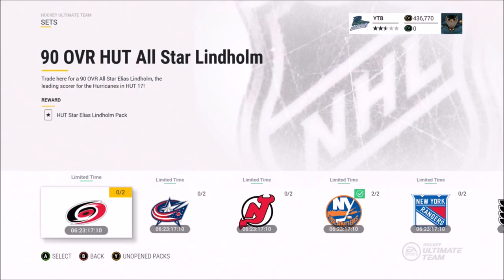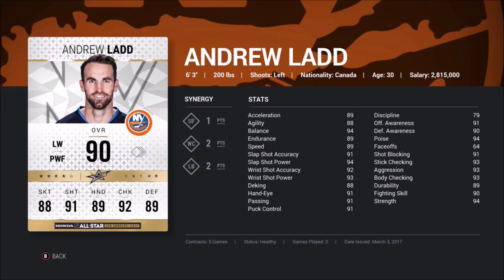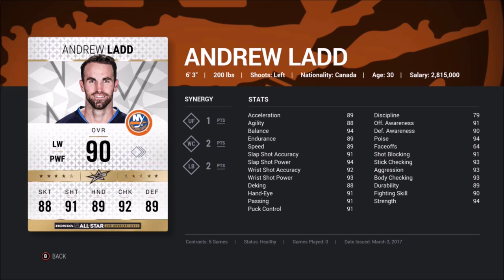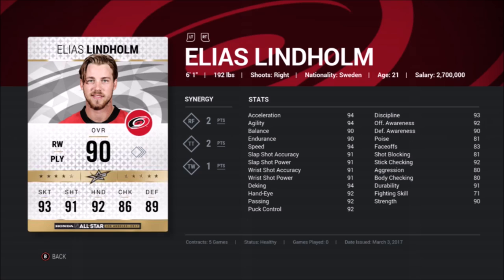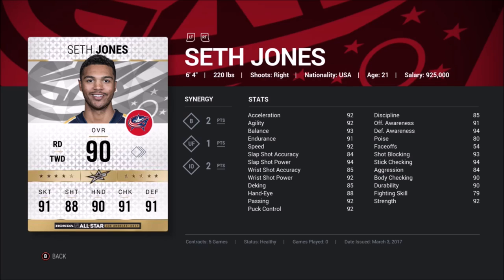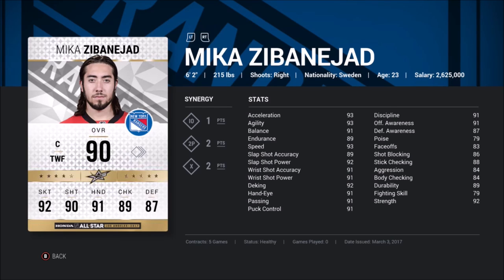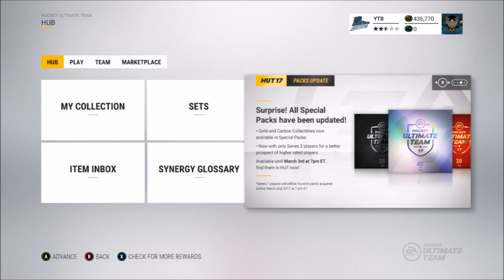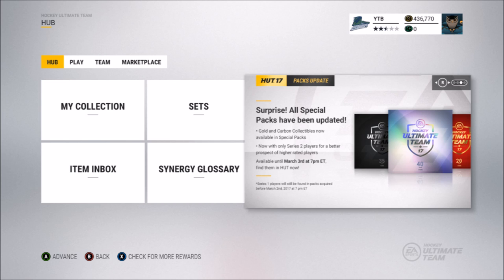Metro "HUT Allstars" Overview and WHY YOU NEED TO GET HAGELIN - Carbons in Packs!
Collectibles in Packs..hmm..EA is just manipulating the marketplace at this point. Thankfully its just a one day experiment (like I said the competitive season 4 should be!). We'll see how it goes.